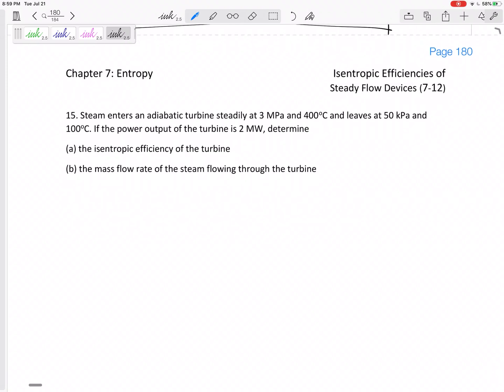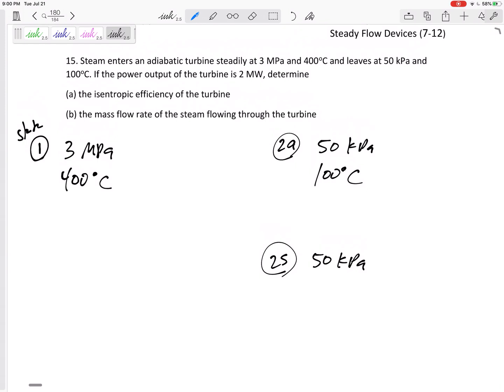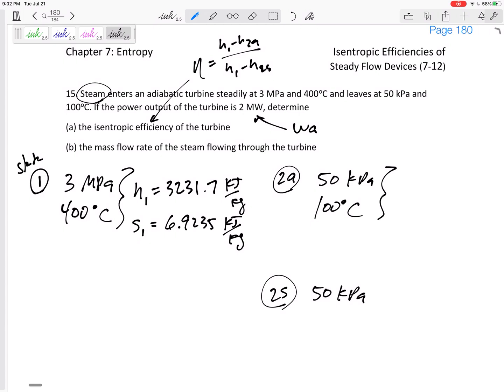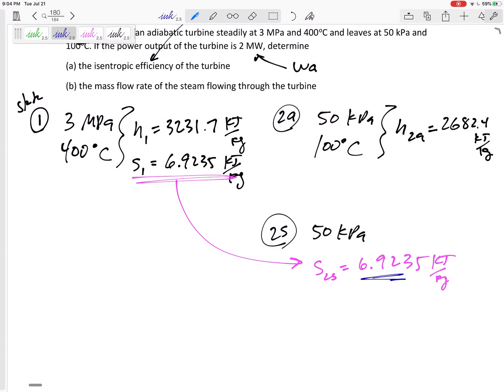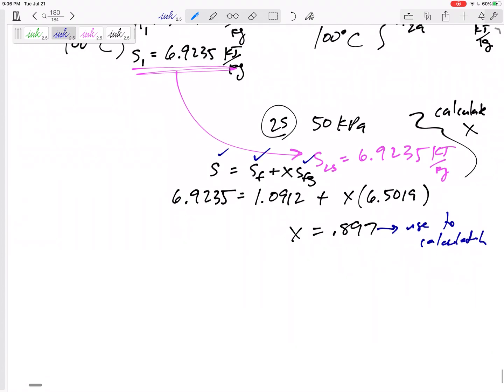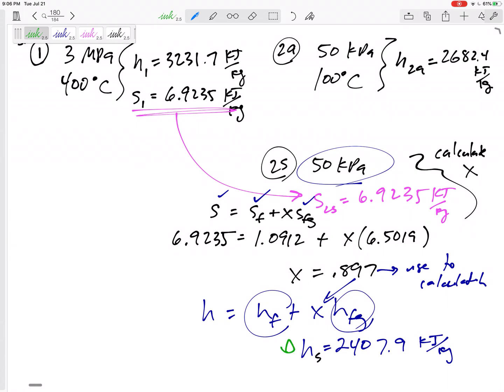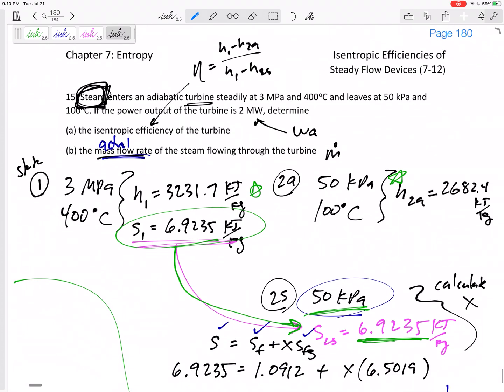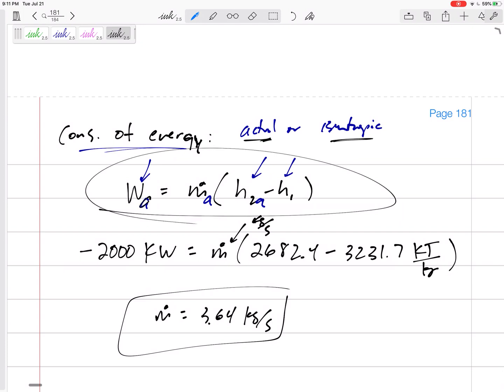Thermodynamics - 7-12 Isentropic Efficiency example 1